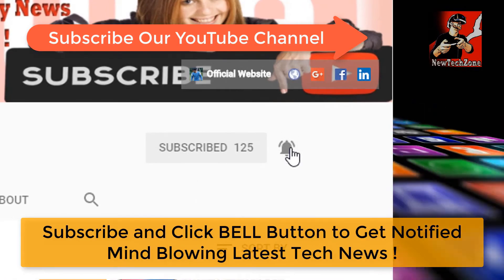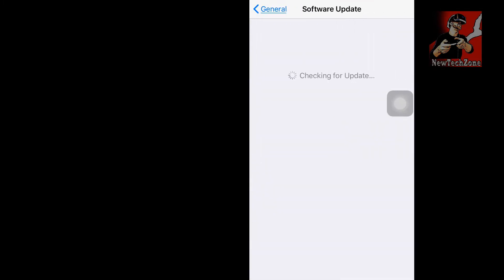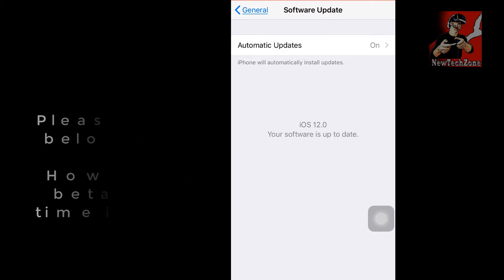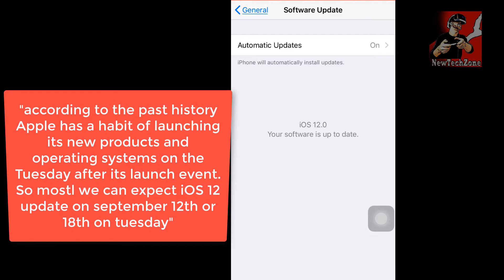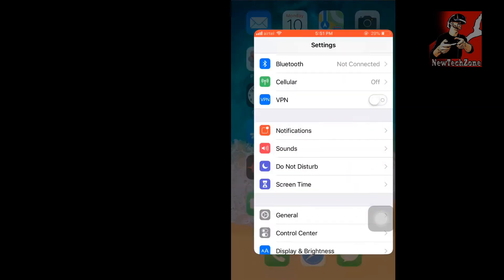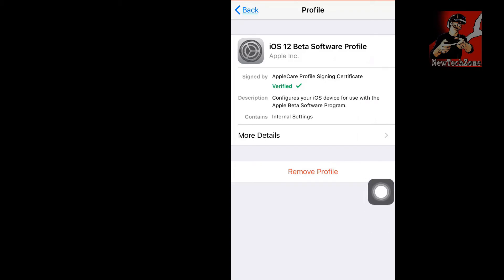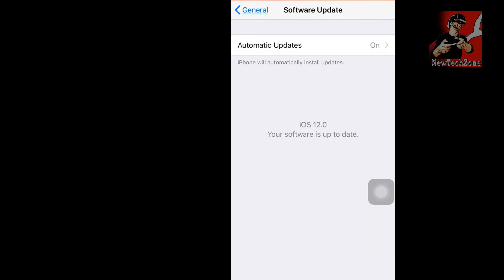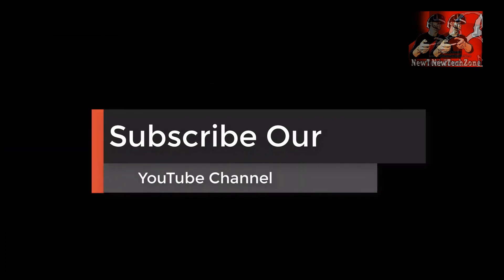How to Upgrade iOS 12 Final Version from Public Beta or iOS 11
In this video guide we have shown you how to upgrade iOS 12 final version (gold master) from iOS 12 public beta version or iOS 11 version. To do that you have to remove your existing iOS 12 beta profile and download and install it again. please watch the video to how to do that.

According to the past history Apple has a habit of launching its new products such as iPhones, iPads, apple watches  and operating systems on the Tuesday after its launch event. So mostly we can expect iOS 12 update even on September 12th /18th, 2018.

iOS 12 Grand Master (official) version released on September 12th, 2018. checkout how to upgrade it.

To upgrade iOS 12 first time into your iPhone or iPad please checkout the video below :

If you like our videos please don't forget to like , share, comment, subscribe and enable notifications of our youtube channel to get notified more IOS 12 updates, features, Tips, Tricks and Hacks  in to your YouTube Home Page !